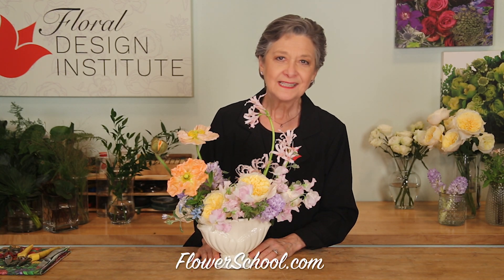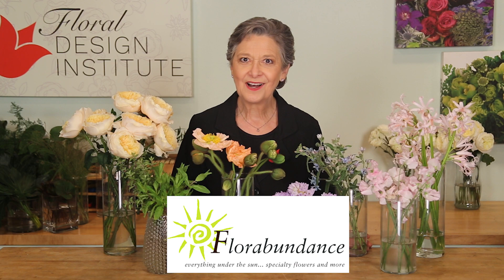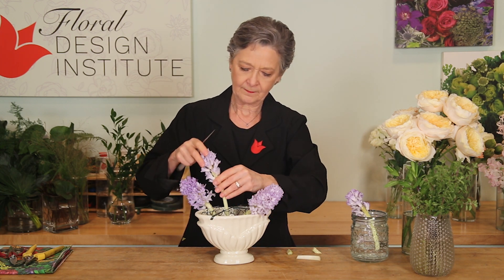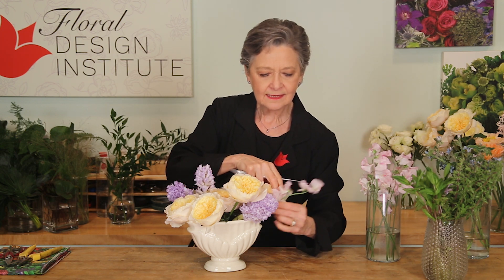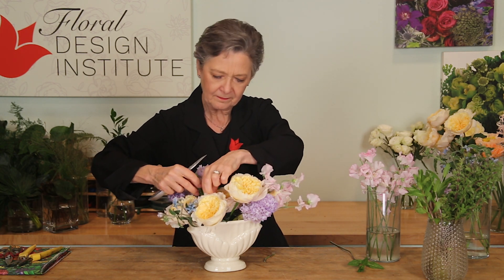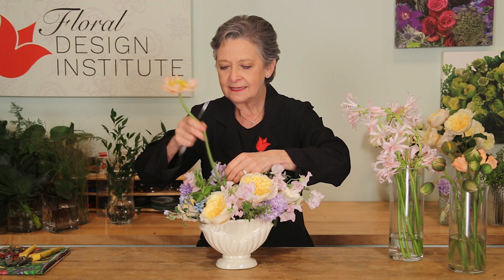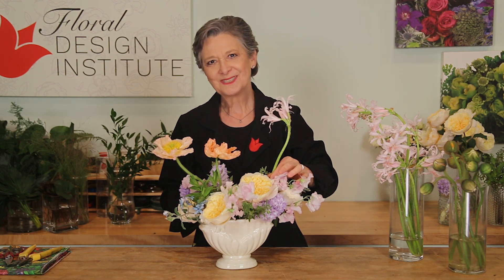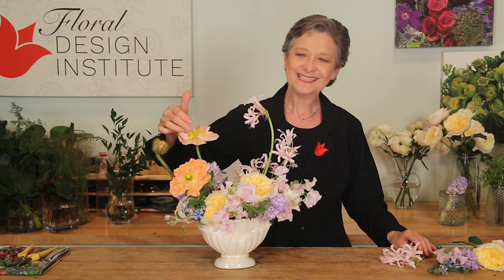Colorful Garden Flowers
Grab your color wheel, select some colorful blooms from the garden and let's create! A polychromatic color palette - five or more colors - can be tricky, but it can be done to great effect. In this Flower School How-To Video Leanne works with tints of the five colors for a pleasing pastel arrangement. Designed foam free in an Art Deco inspired container, it's oh-so-fabulous! Enjoy!